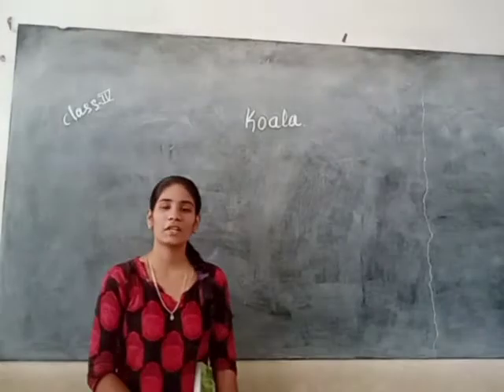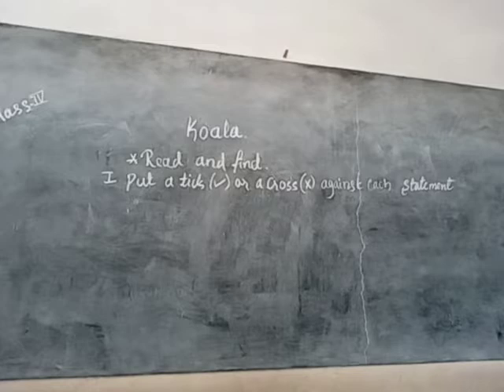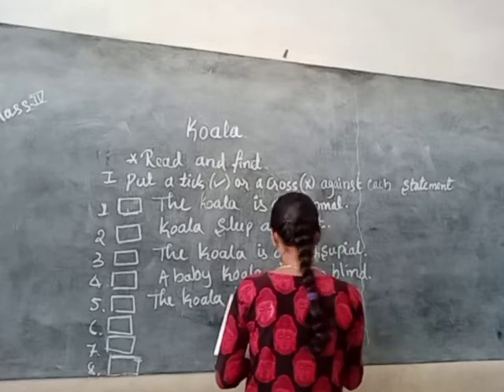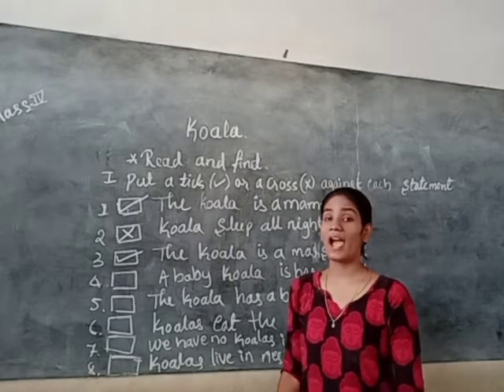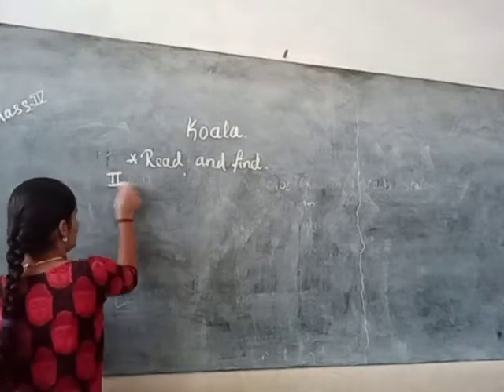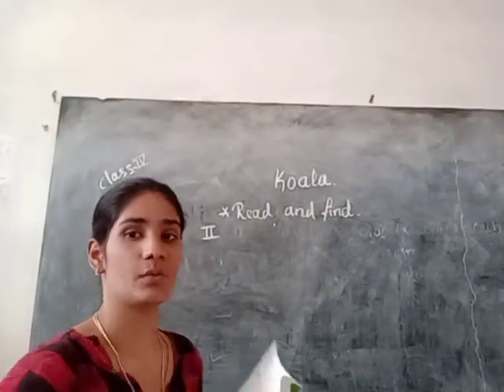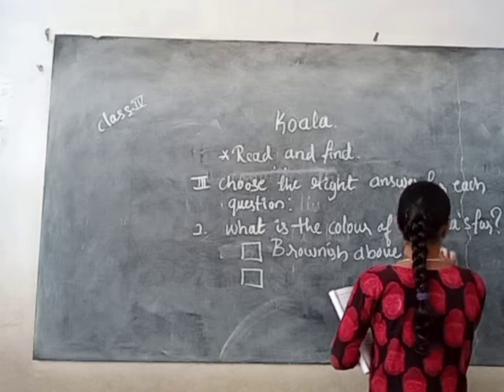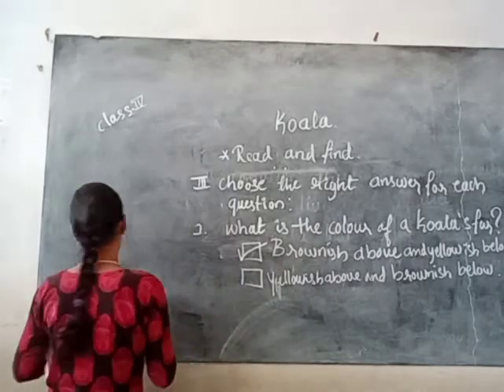Class-04 English Unit-02